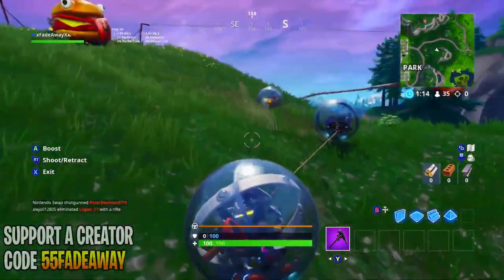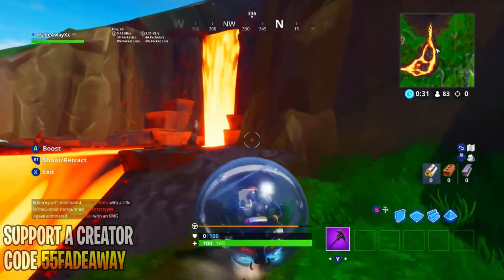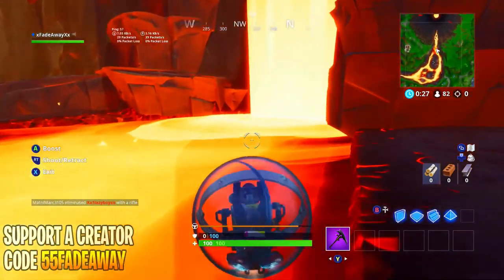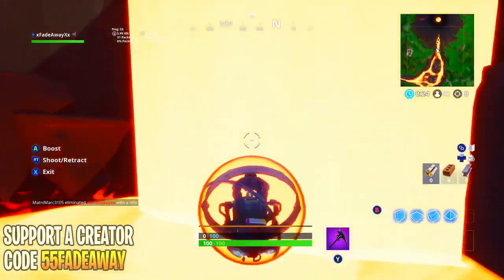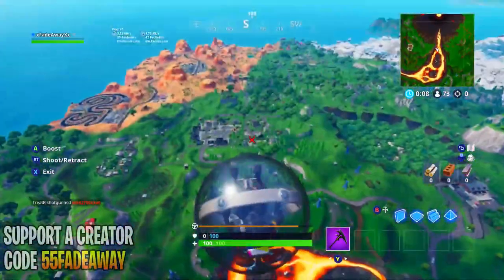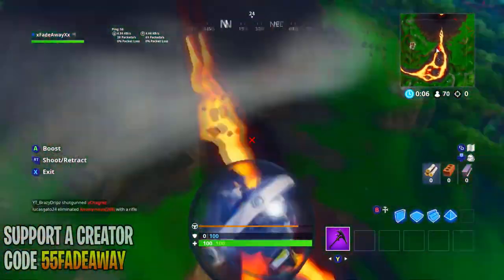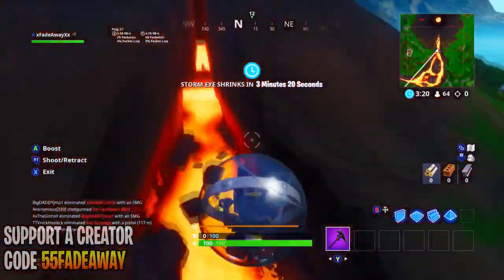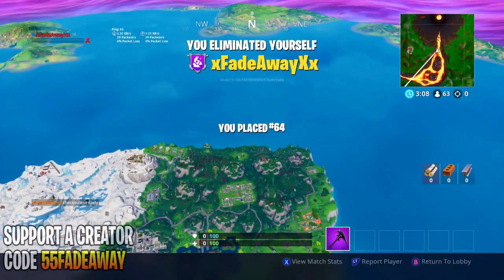Fortnite BALLER Glitch Season 8 1 minute video!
Fortnite season 8 Baller glitch!  This is a quick glitch to have some high flying fun in the baller in public lobbies.

This video is shared via creative commons use and the original video can be found